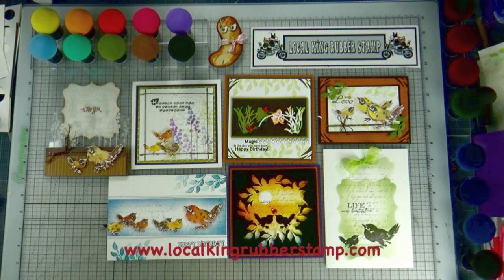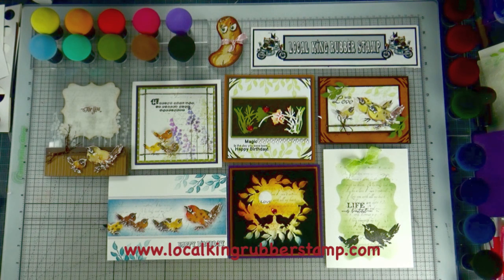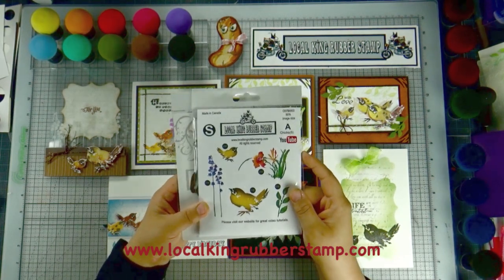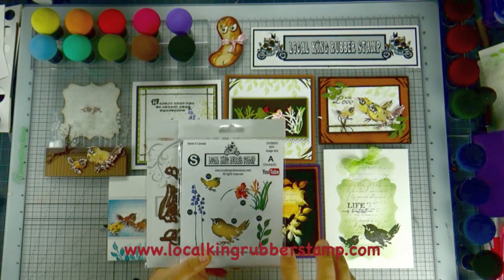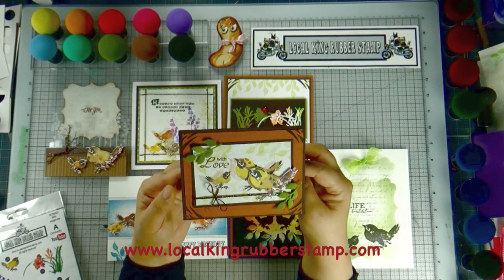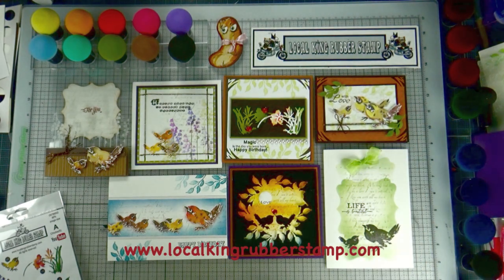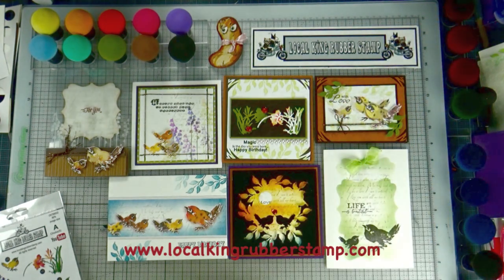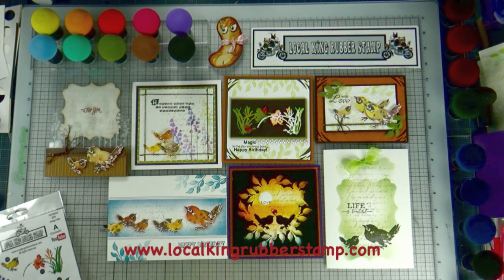cardmaking "Just one" Local King Rubber Stamp Tutorial #150 preview. 7 different ideas.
Local King's best-selling stamp set "Chicks"
One stamp set/die-cut and 7 different card ideas. You don't want to miss it.